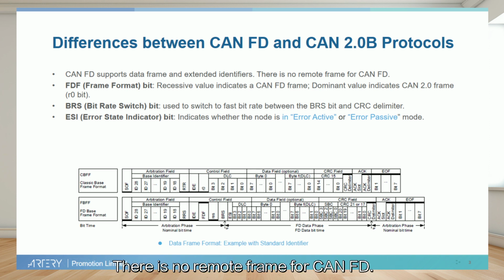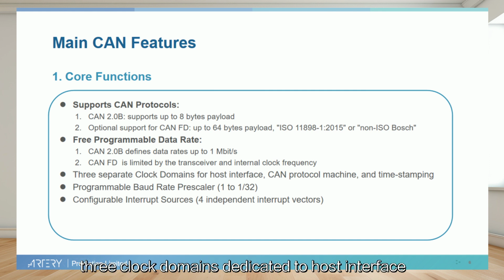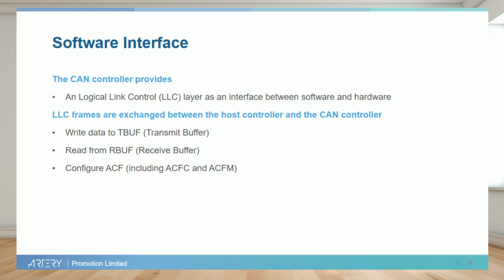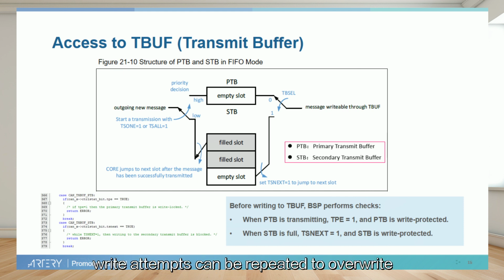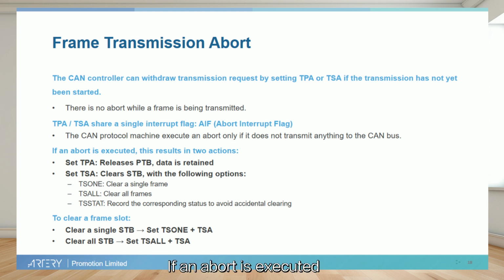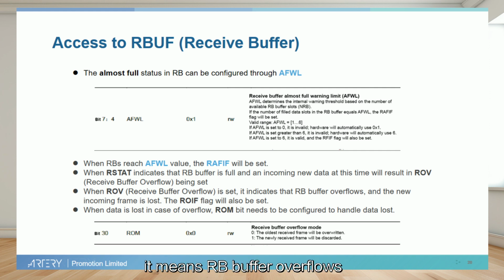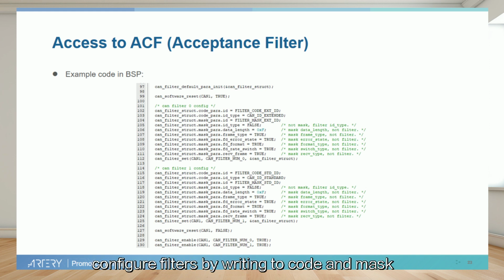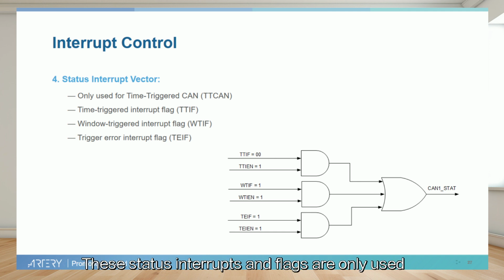Introduction to AT32 CAN FD Peripheral (part 1/3)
Introduction to AT32 CAN FD Peripheral
The video comprises three parts. Part 1 covers the differences between CAN FD and CAN 2.0B, along with an overview of CAN features.

AT32 CAN FD 外設介紹
本影片共分為三個部分。第一部分將說明 CAN FD 與 CAN 2.0B 的差異，並概述 CAN 的功能特點。